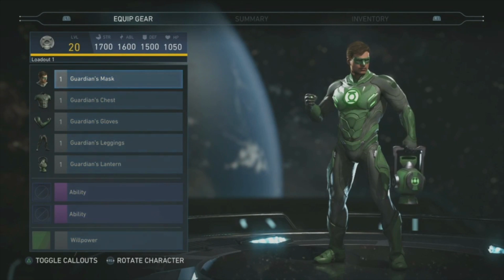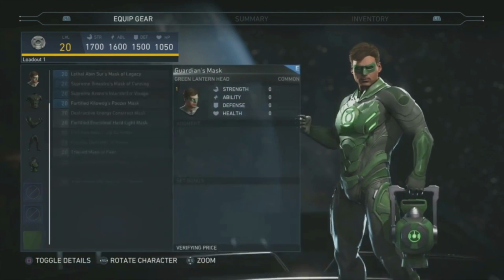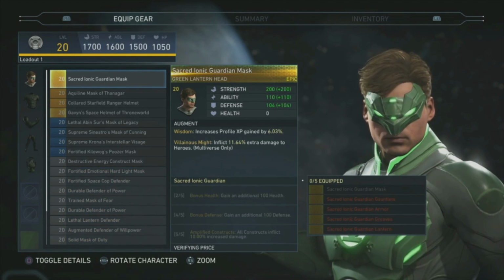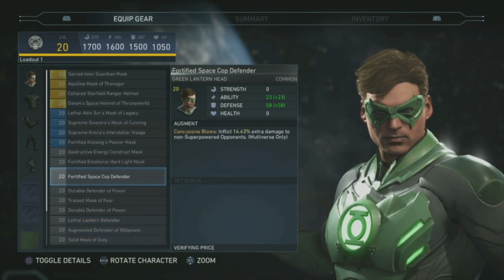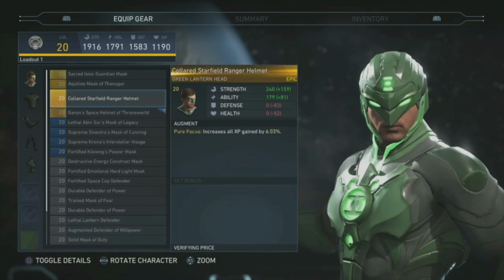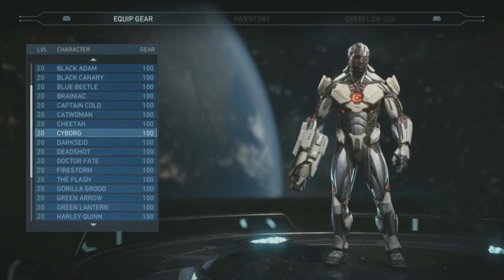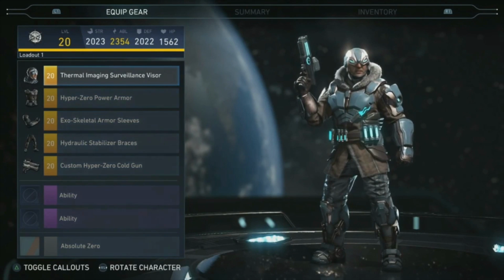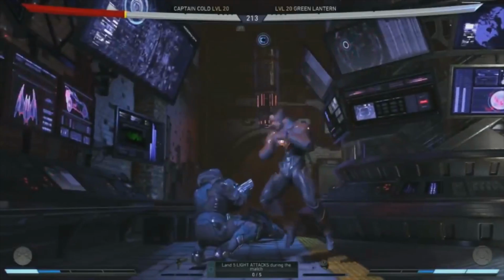Injustice 2: Blue Lantern, Batman Cowl Joker, Classic Supergirl & More - Injustice 2 Gear Breakdown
Injustice 2: Power Girl In Game First Look & All Premier Skins So Far! (Injustice Gods Among Us 2)